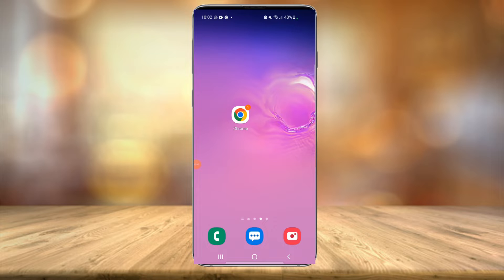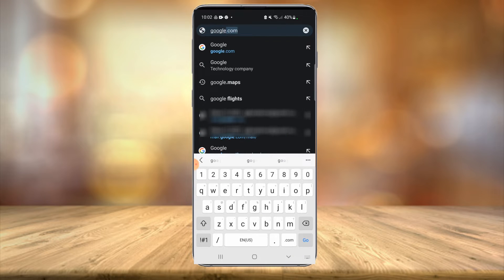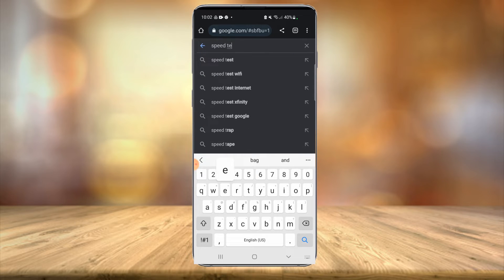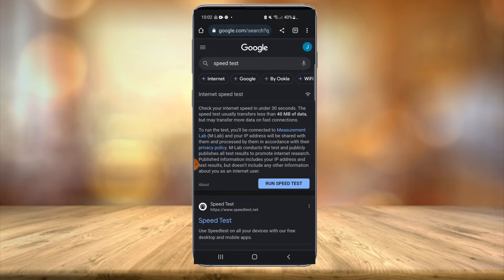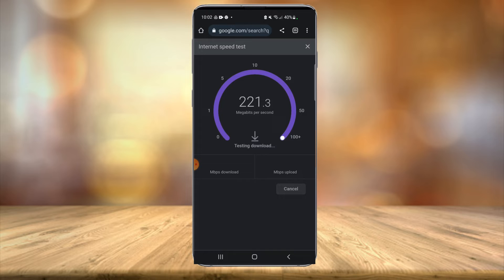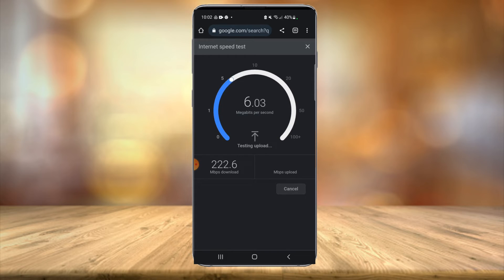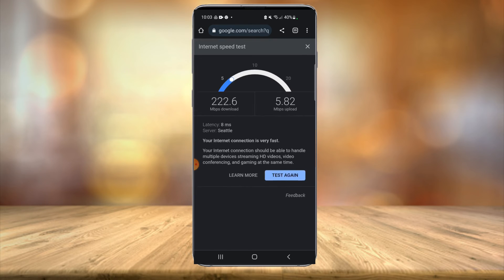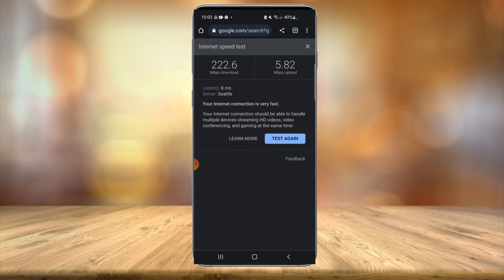How To Test Your Internet Speed on your Phone (FREE + No App Required)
In today's guide I show you how to test your internet speed on your phone as well as check your internet speed on your phone and finally check internet speed for free.  This method works on both mobile devices including iPhone, android and tablets as well as desktop PC.

This method is completely free and does not require an app to download or to sign up for anything to test your internet connection.  Using Google, you can run a speed test on your internet connection.  It only takes about 30 seconds or less and checks both download and upload speeds and give you a summary of the performance.

This is a great way to check and see if you are getting the connection speeds promised to your by your internet provider.

Well everyone, I hope you found today's video helpful on how to test your internet speed on your phone.